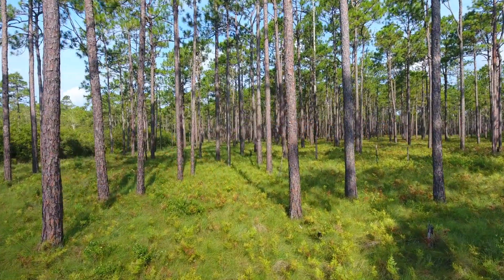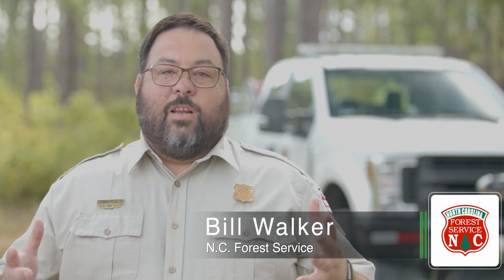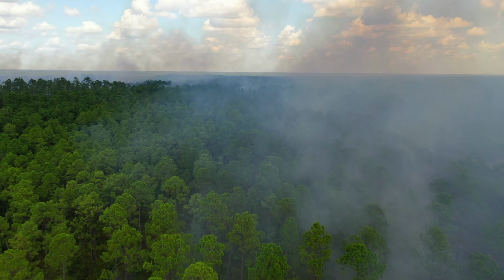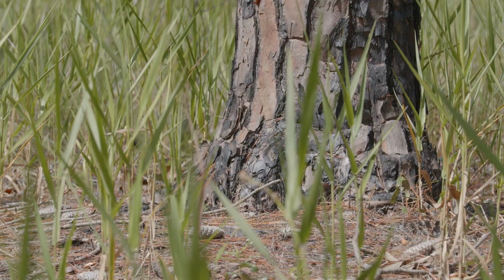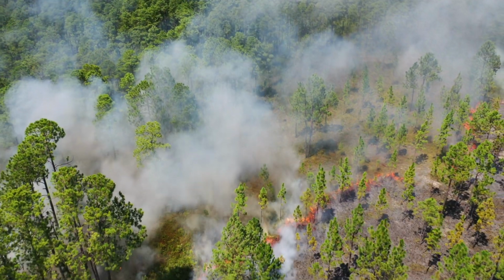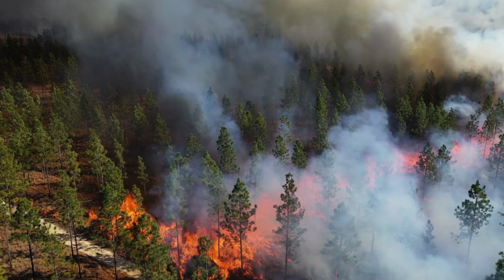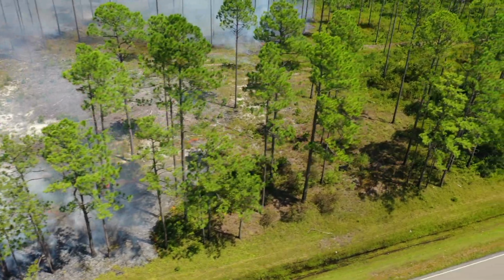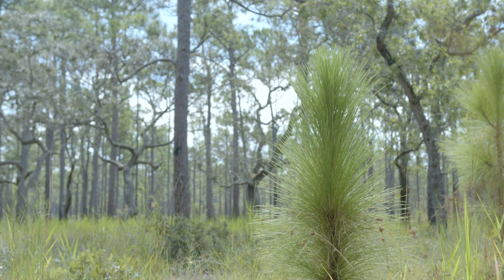Controlled Burns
Controlled burns are essential in the longleaf pine forests.  These low-intensity burns mimic the natural fire regime that occurred naturally many years ago.  Today, land stewards and forest managers practice controlled burning as a part of longleaf pine restoration and management.